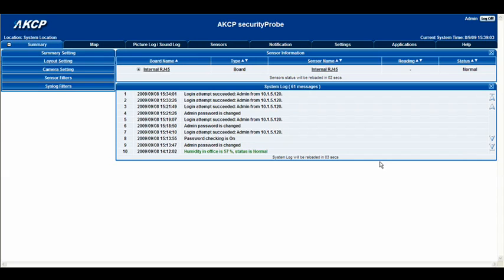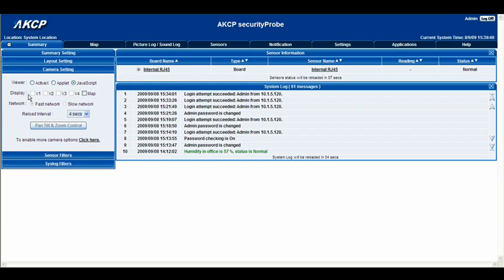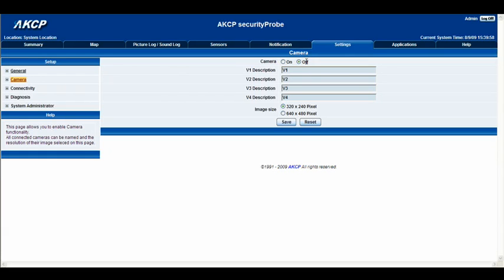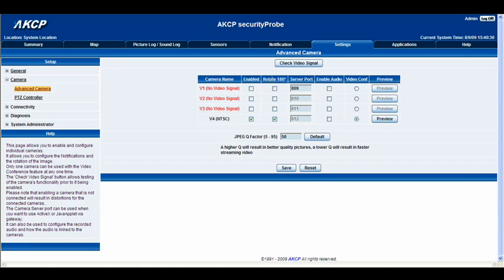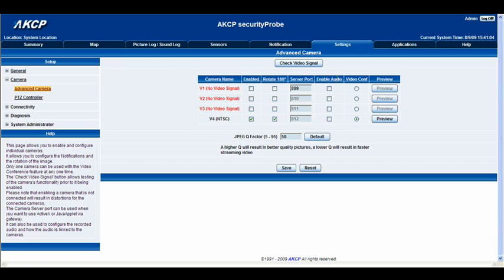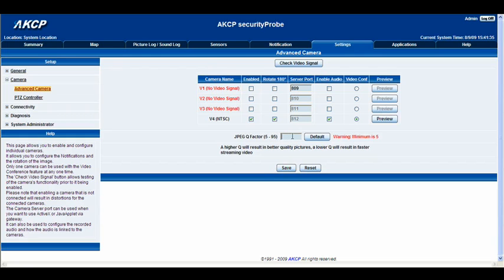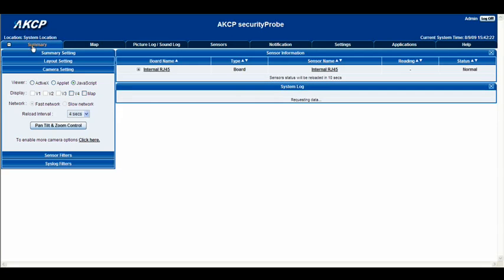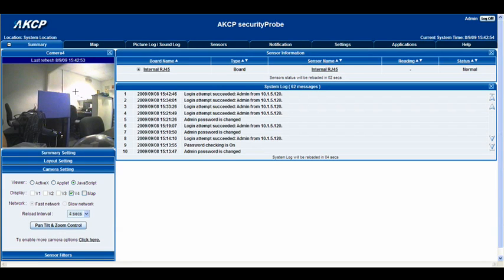AKCP Product CD. Adding a camera and basic setup (Part 8)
A short video covering camera setup and the basic settings found in the interface.